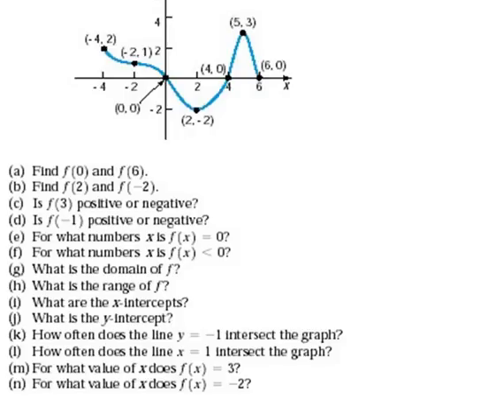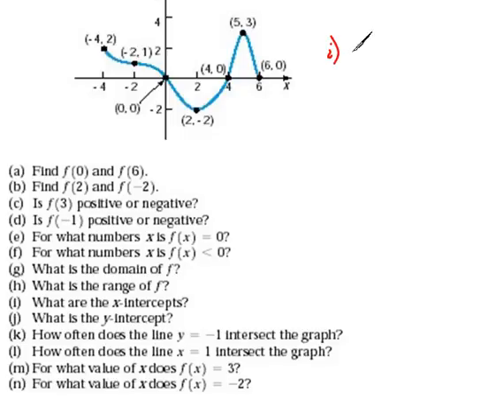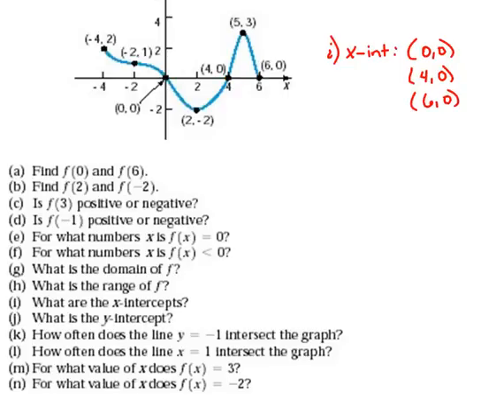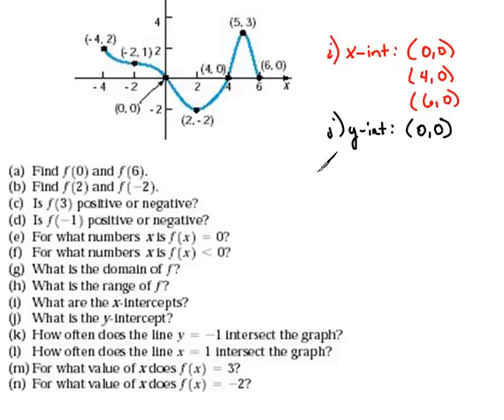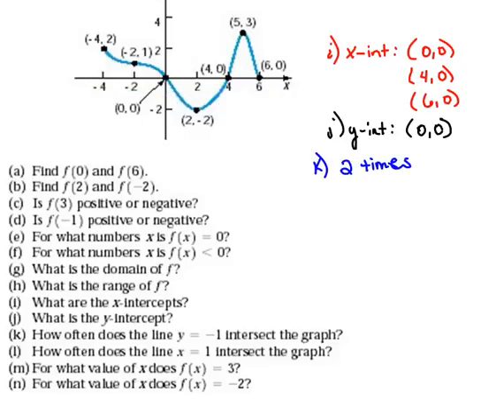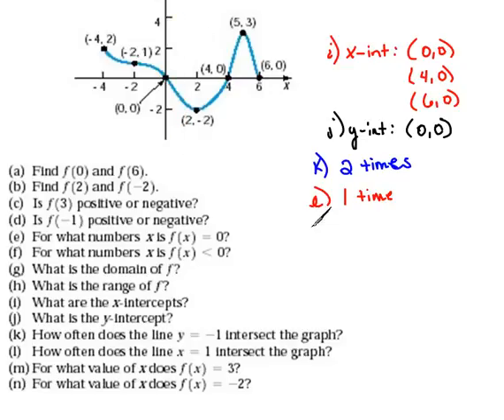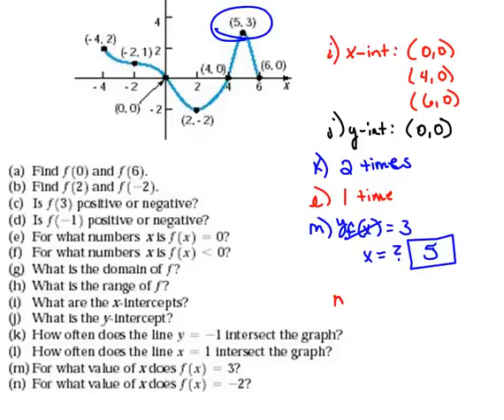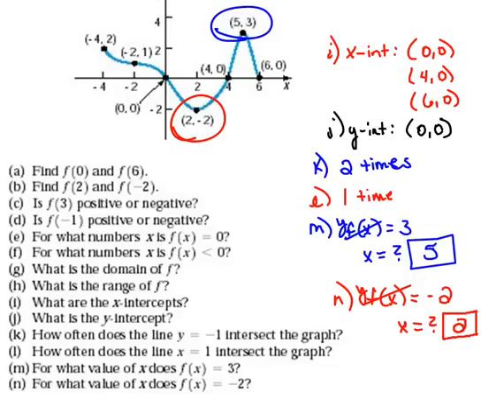Finding Information from a Function's Graph Part 3 3.2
Examples of how to find function values from a graph.